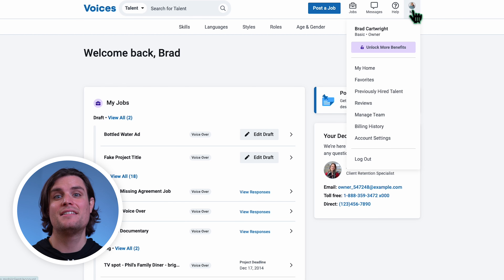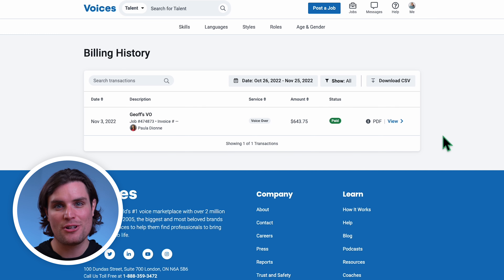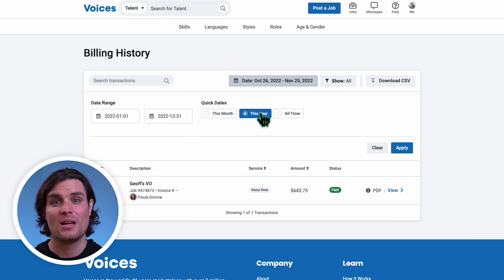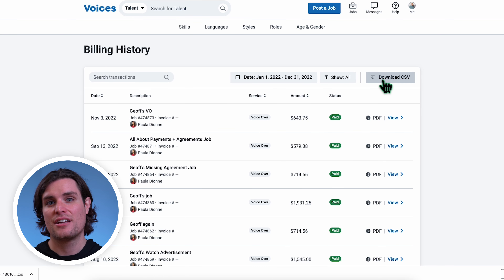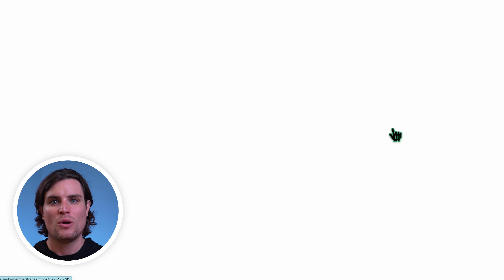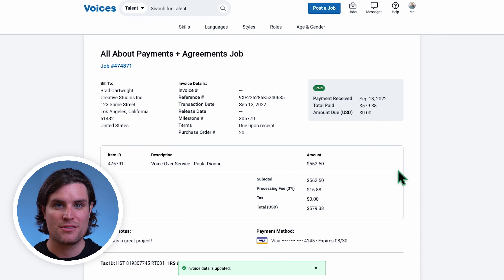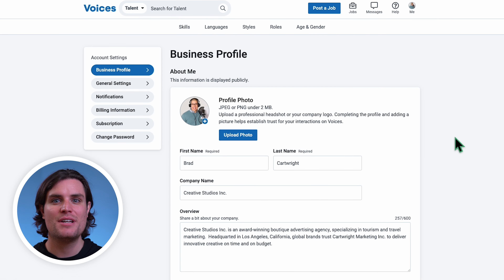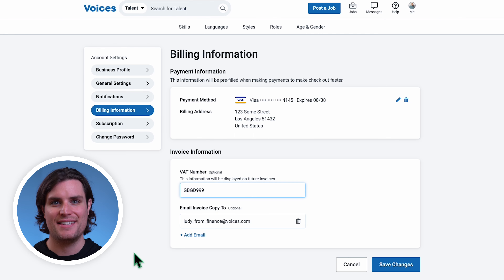Obtaining an Invoice / Receipt on Voices